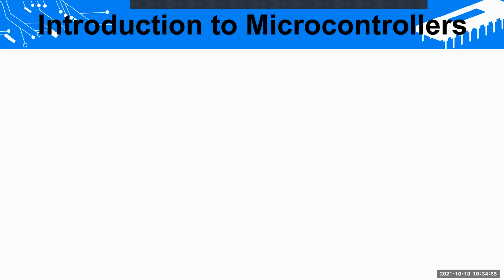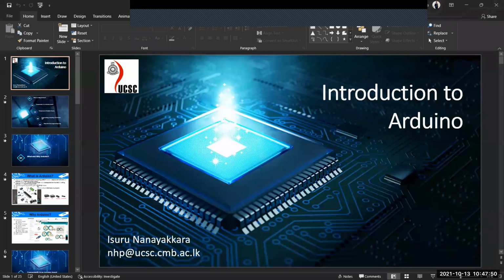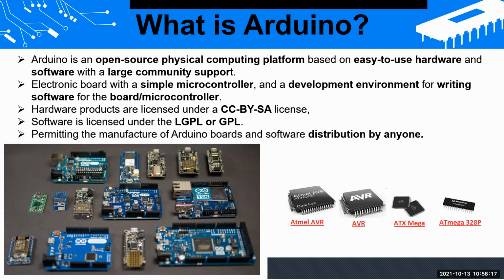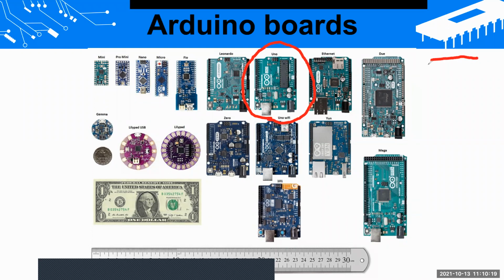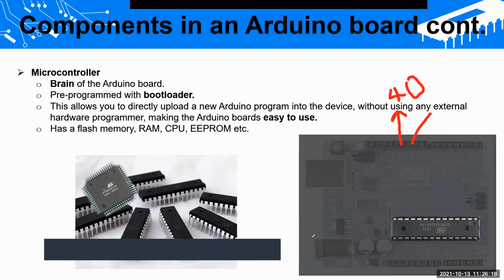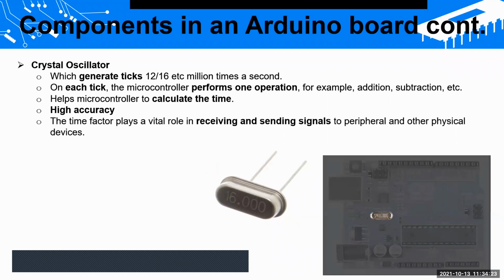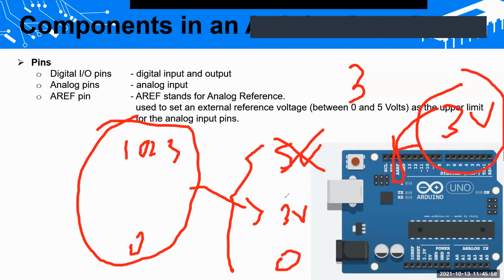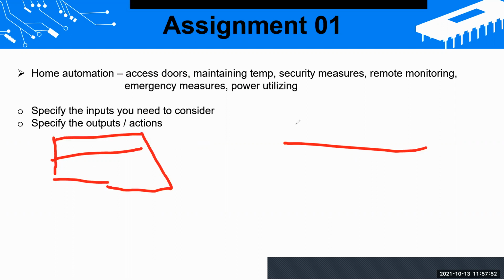PC - Lecture 01 - 13 10 2021 - Part 2